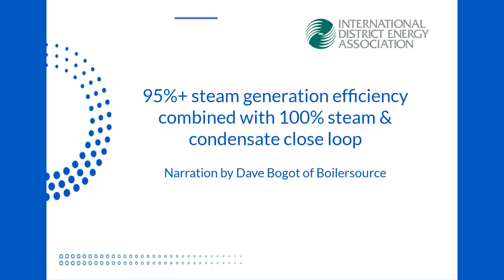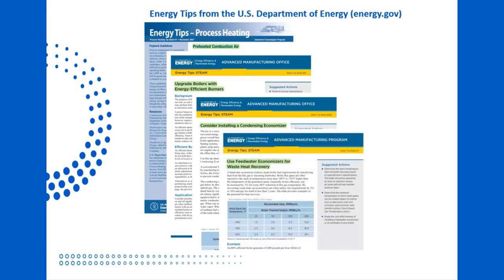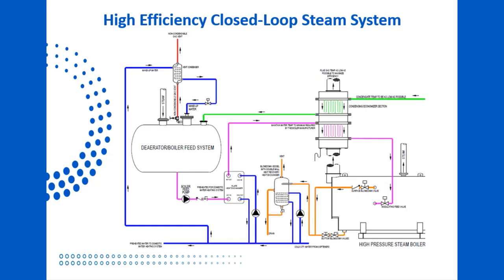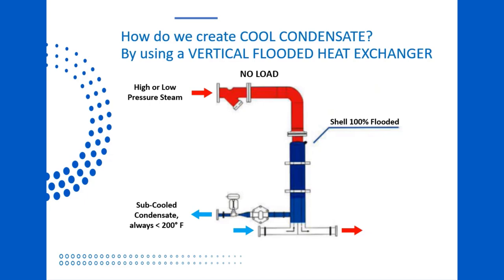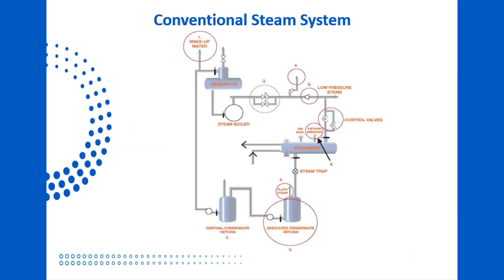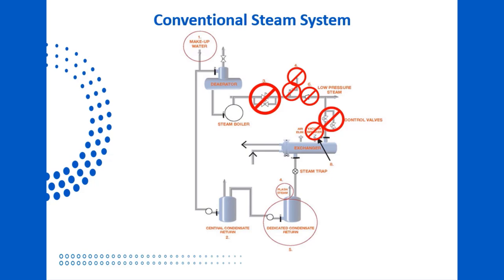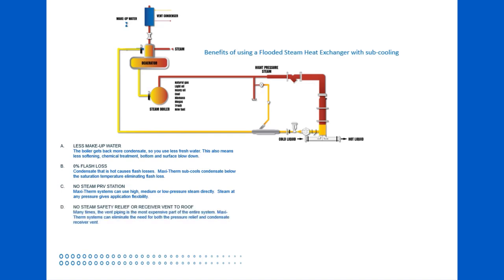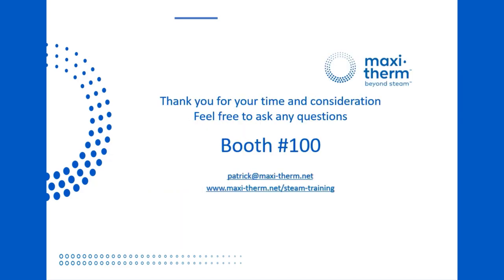Steam & Condensate 100% Close Loop Comined With 95%+ Steam Boiler Efficiency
This video introduces  Maxi-Therm's new patent; combining 100% steam & condensate closed loop distribution system with a 95%+ efficiency in the steam boiler room.
Narration by Dave Bogot at Boilersource.  Presentation for the 2023 Campus Energy Conference in Grapevine, Texas by the IDEA (International District Energy Association).
Discover a new and innovative way to use a steam heating system efficiently.
Think green steam energy. Steam can be generated from cogeneration, waste to energy power plant, biomass, biogas, bio diesel or any other future green fuel.